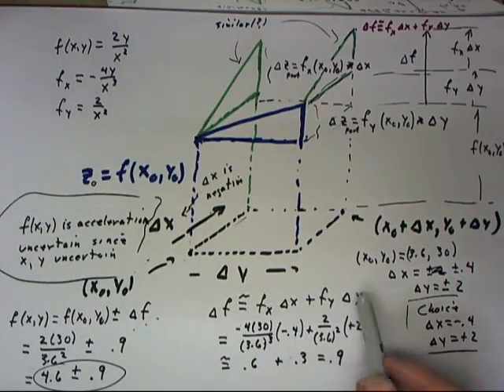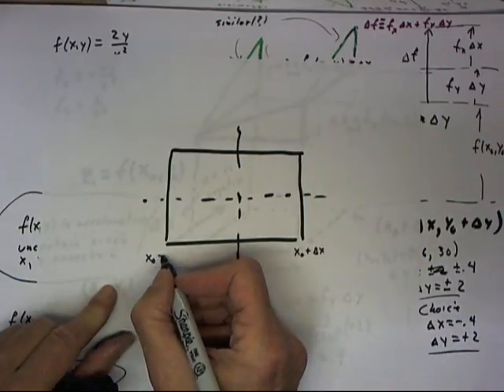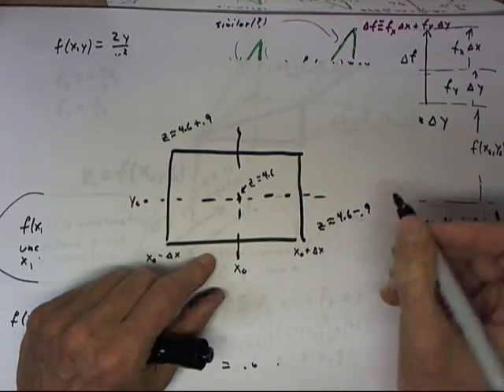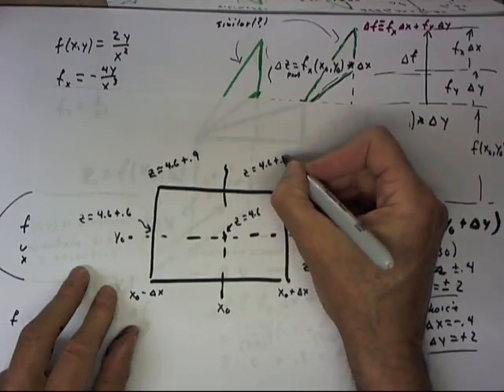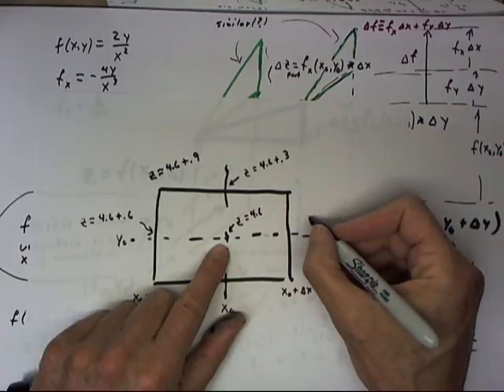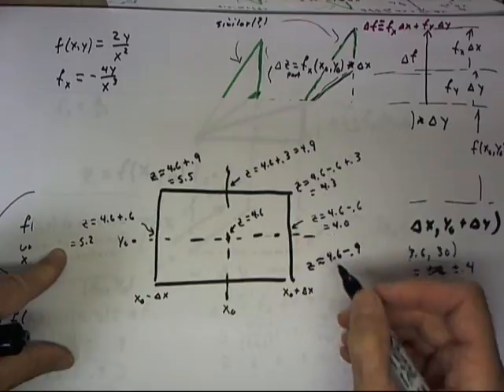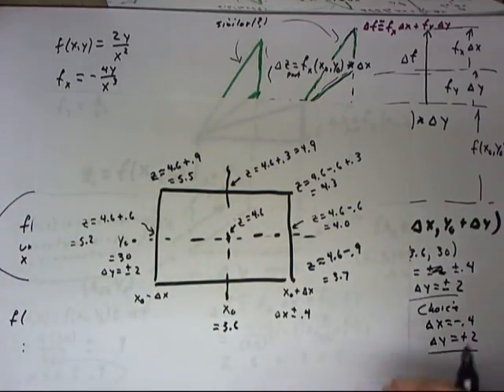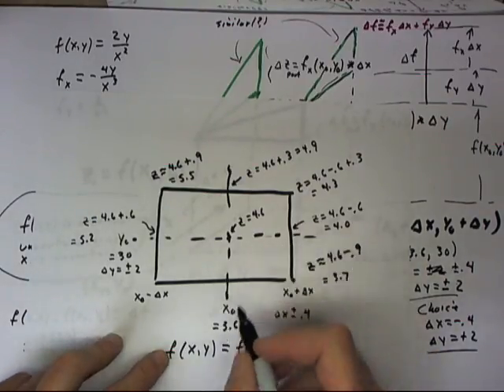multivar 11 25